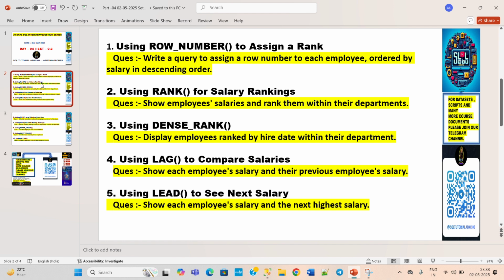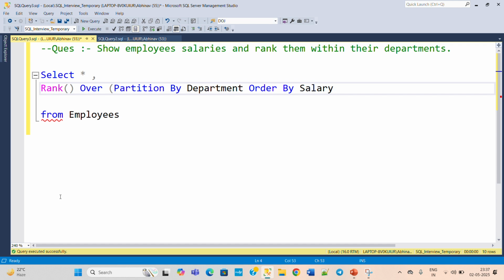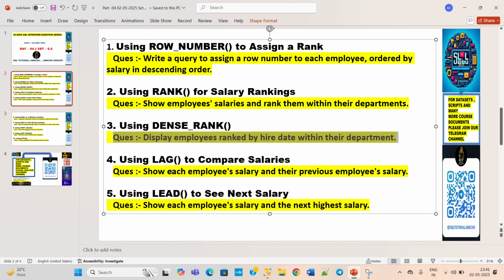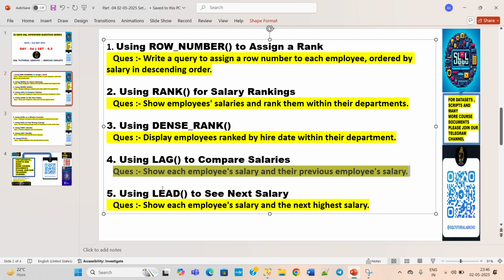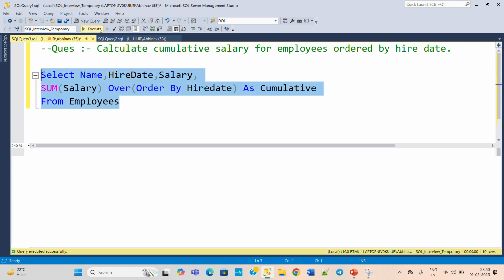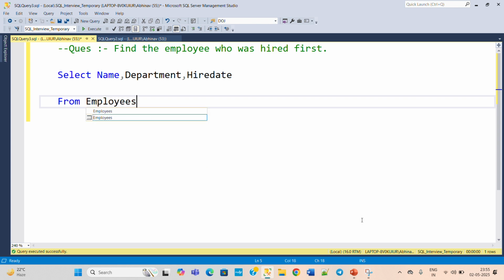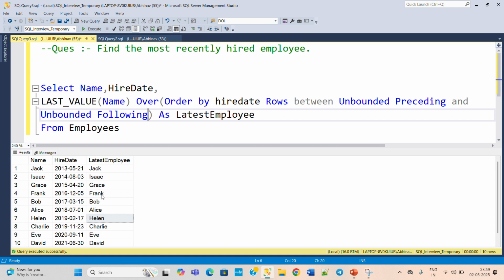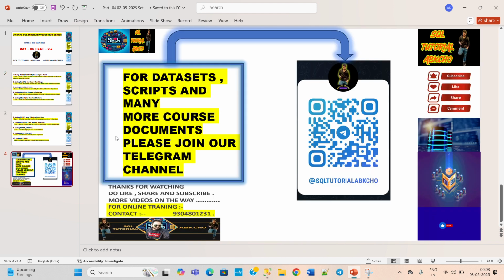DAY - 04 | SET- 0.2 || 30 Days of SQL Interview Questions Series DATE : 2025-05-02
📌 Key Highlights of the Series:
- 30 Days of Comprehensive SQL Interview Questions

0:00 - Introduction to DAY - 04 || SET - 0.1 || 30 Days SQL Interview Series .
0:39 - Using ROW_NUMBER() to Assign a Rank .
03:39 - Using RANK() for Salary Rankings .
06:29 - Using DENSE_RANK() .
09:10 - Using LAG() to Compare Salaries.

Using ROW_NUMBER() to Assign a Rank
Using RANK() for Salary Rankings
Using DENSE_RANK()
Using LAG() to Compare Salaries
Using LEAD() to See Next Salary
Using SUM() as a Window Function
Using AVG() to Find Moving Average
Using FIRST_VALUE()
Using LAST_VALUE()
Using NTILE()
Creating a Clustered Index
Creating a Non-Clustered Index
CREATE UNIQUE INDEX
locator points
Clustered Index
Non-Clustered Index
Unique Index
Filtered Index
Full-Text Index
XML Index
Spatial Index
Faster Data Retrieval
Efficient Sorting
Optimized Joins
Better Filtering
Reduced I/O Operations
Clustered Indexes
Non Clustered Index
ROW Number
Windows Function
Subqueries
INDEX
Employee With No Manager
Self Join
Join in SQL
Outer Join in SQL
Left Outer Join in SQL
Right Outer Join in SQL
Date and Time function
With Schema binding
Indexed Views
Materialized View
With Encryption
Data Cleaning
System Stored Procedures
SQL Interview Series
SQL Interview 30 Days practice series
Data Cleaning
delete duplicate rows in a Table
limitations of a View
nesting views
SQL Server 2005
View
virtual table
Standard Views
Indexed Views
Materialized Views
Partitioned Views
System Views
Catalog Views
Rank
Dense rank